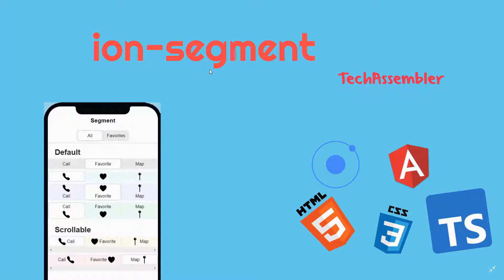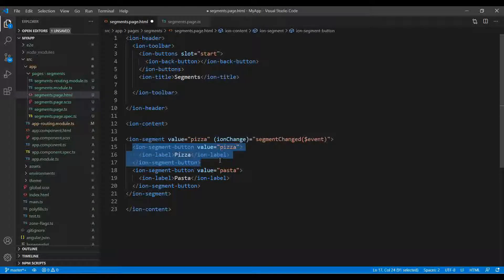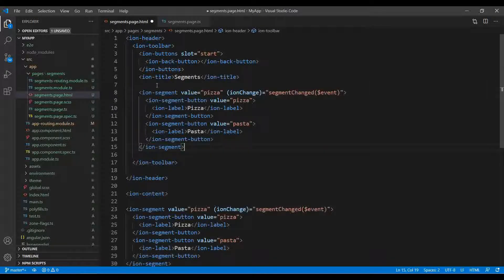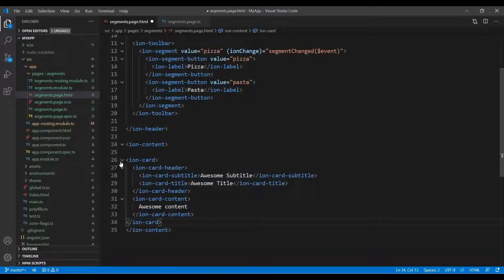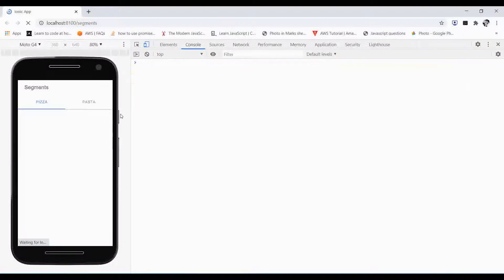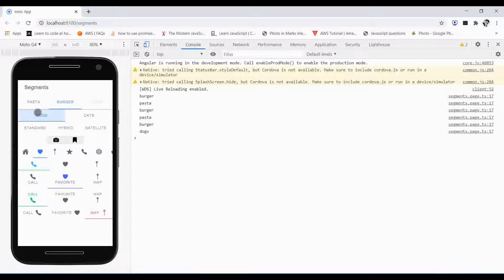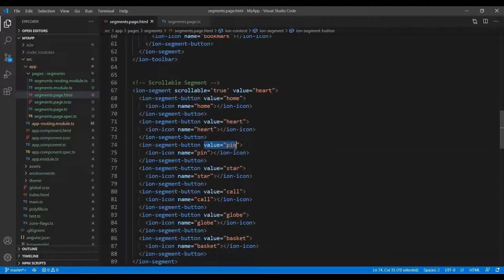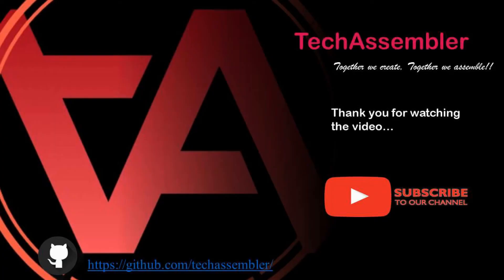Ionic 5 - 12 Ion-Segment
Segments display a group of related buttons, sometimes known as segmented controls, in a horizontal row.